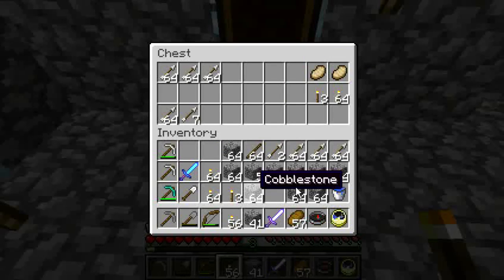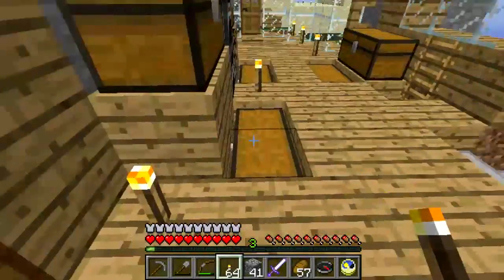Minecraft -133- Acheivement Get - NetherFortress!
I've searched for one of these before but this time I've finally found one!